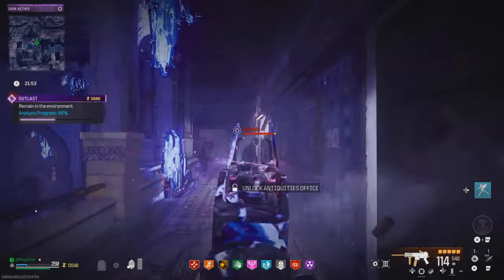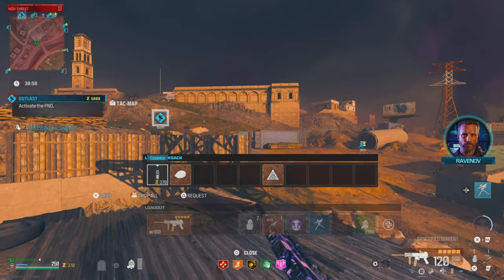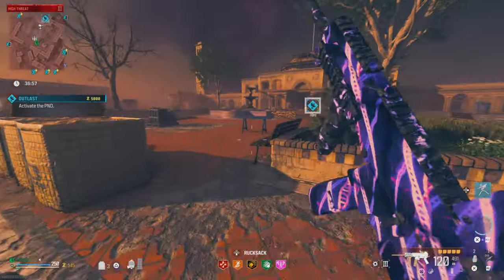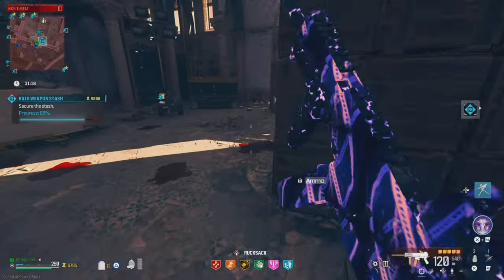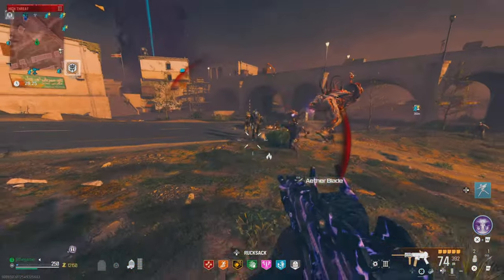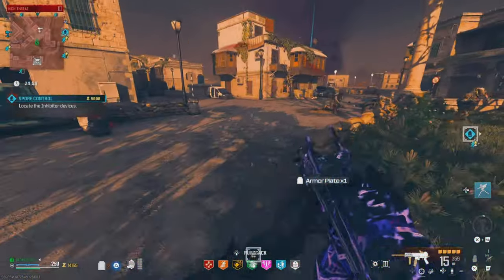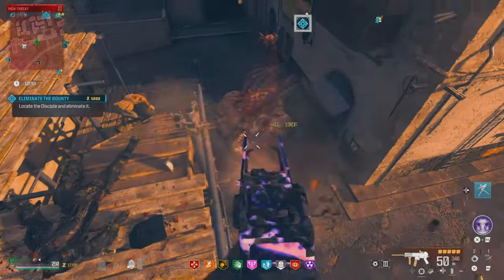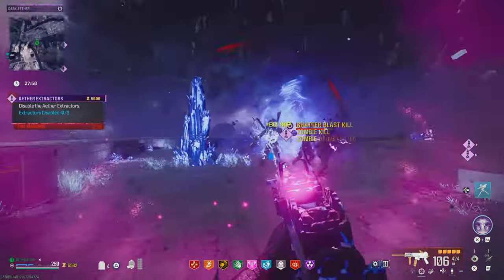MW3 Zombies - This Weapon Is Now a Meta After Big Buff (Super Broken)